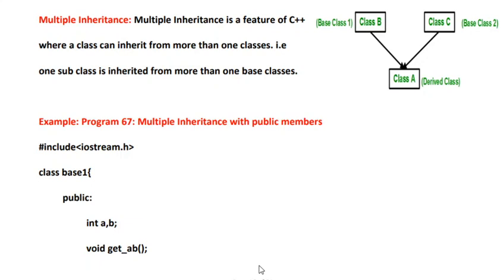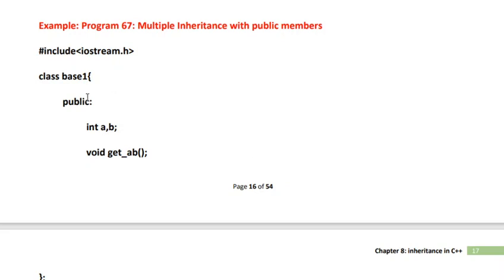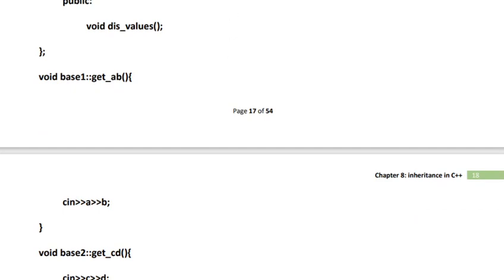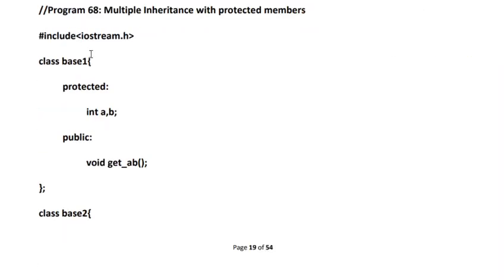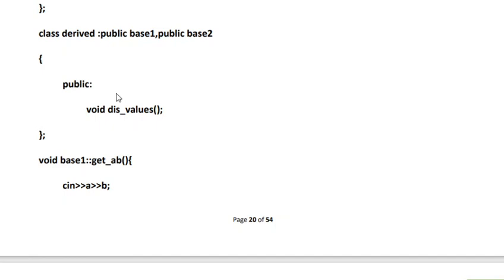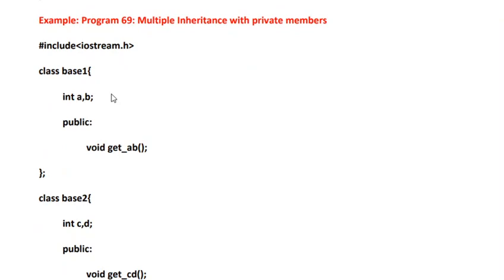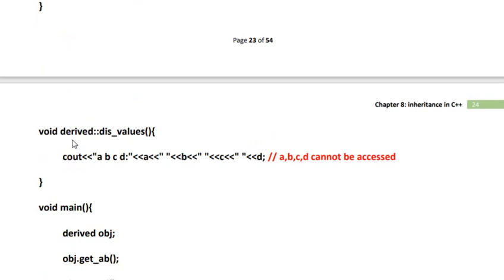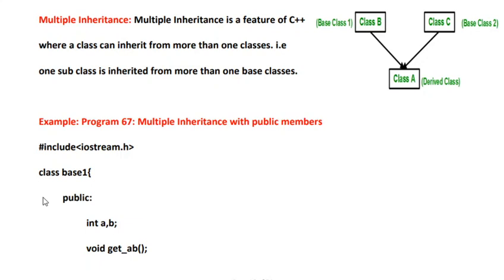Chapter 8 Lecture 3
Chapter 8 Lecture 3 Inheritance Multiple